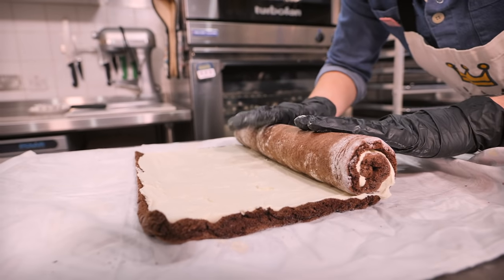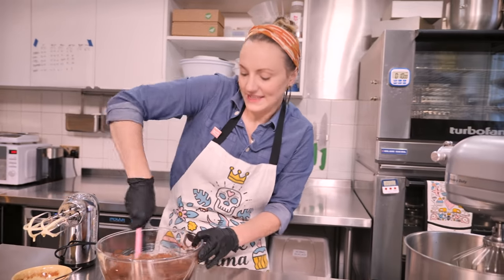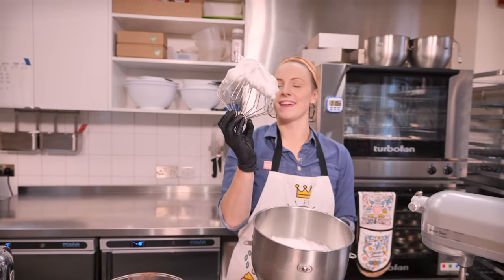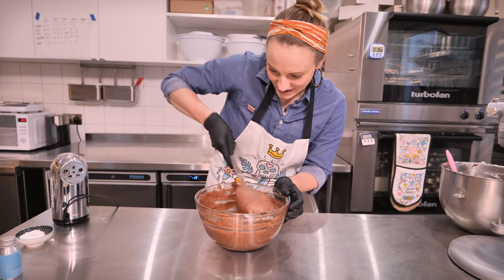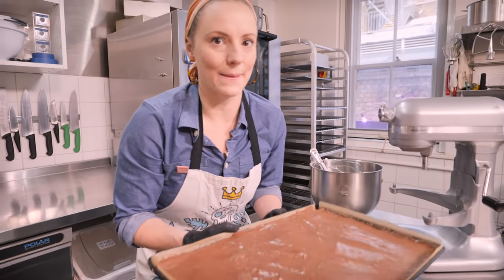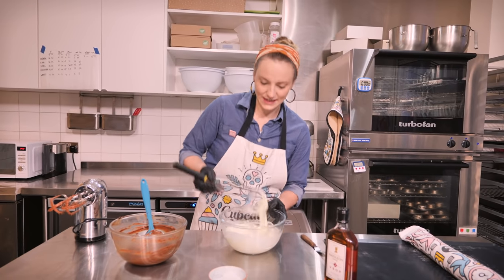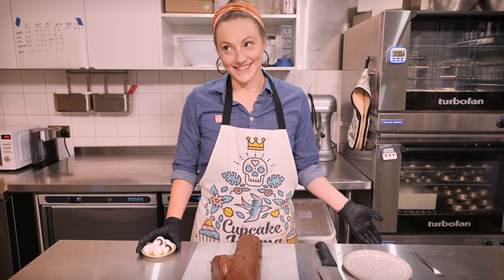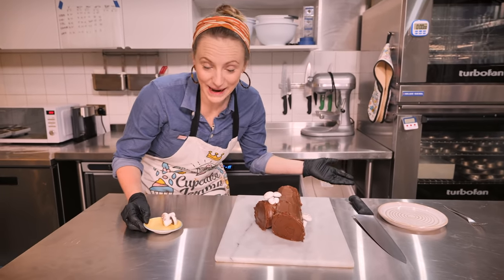Christmas Chocolate Yule Log Recipe & Tutorial | Cupcake Jemma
Want a Cool Yule? Be sure to give the Swirl a Whirl! Sally's over at the newly re-opened C&D Soho Store to show you how to get the best, swirliest, chocolateyest Christmas Yule Log, with absolutely no cracks!

We're talking boozy cream-filled, chocolate chiffon sponge, whipped ganache, a lighter-than-air cake that packs a total knockout Christmas punch, and it's easier than you think! If you've never made a Christmas Yule Log cake before this is the year to try!

Don't forget we love to see how you guys get on with recipes at home, so be sure to tag us using cupcakejemma so we can see your bakes!

The tin used in the video is 43 x 28cm
6 large eggs separated
120g Caster Sugar
30g Caster Sugar
50g Cocoa Powder
Pinch of Salt
1/2 tsp Vanilla

200g 50% Choc chips
100g Unsalted Butter
100g Double Cream

150ml Double Cream
1 tsp Icing Sugar
1 tsp Brandy

CAKESTAGRAM: @crumbsanddoilies